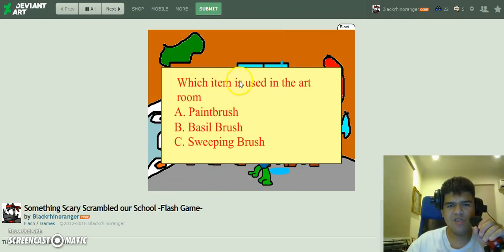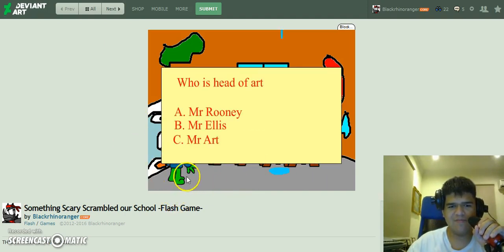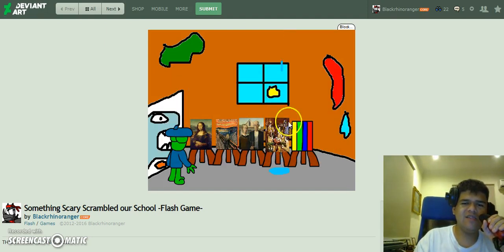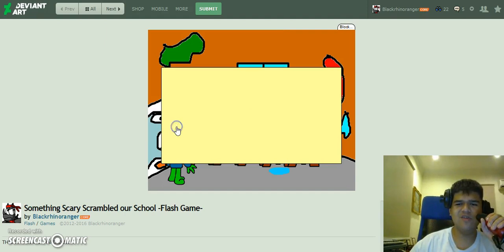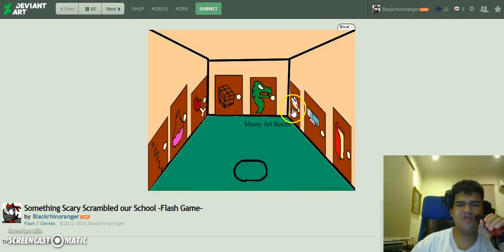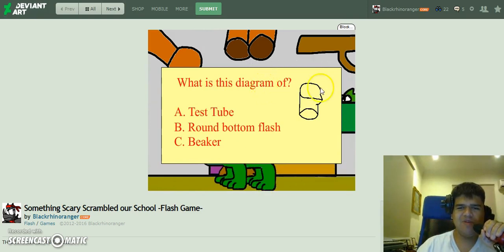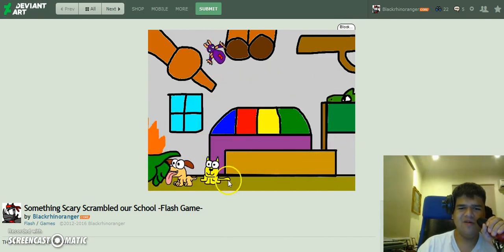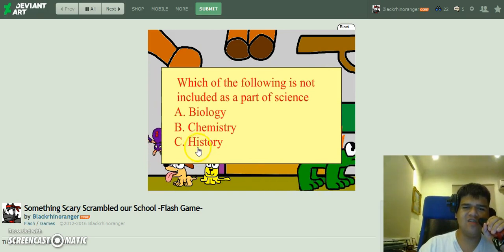BRR playing a game BRR made part 2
Here I am having a little gameplay with a game I use to make 4 years ago when I was still in school called Something Scary Scambled our School (which by the way was meant to parody Jumpstart Adventures 4th Grade: Haunted Island)

You can have a go at it if you want (but you probably won't get much enjoyment: